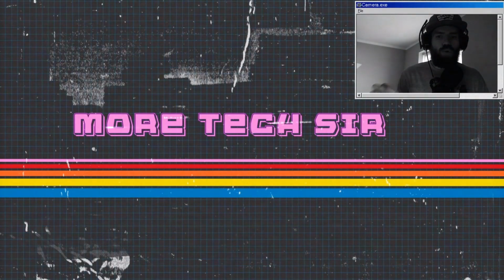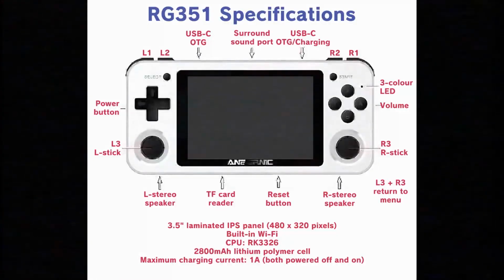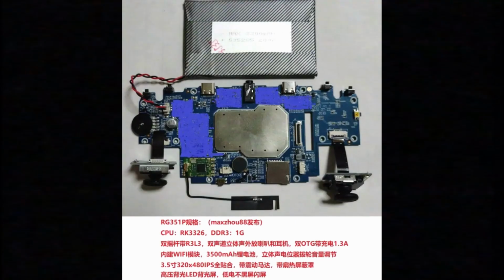What is the ultimate retro handheld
With the new retroid pocket 2 on the horizon and anbernic's rg351 to far behind we take a look and see what the ultimate retro handheld is, and what needs to be done to achieve this moving forwar